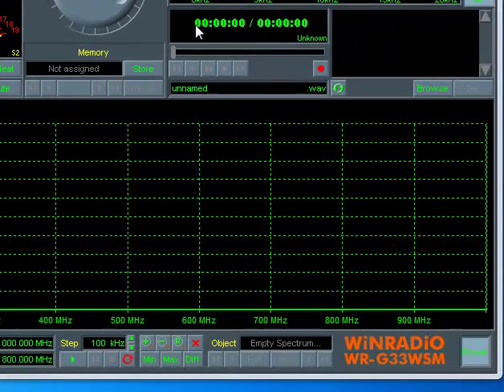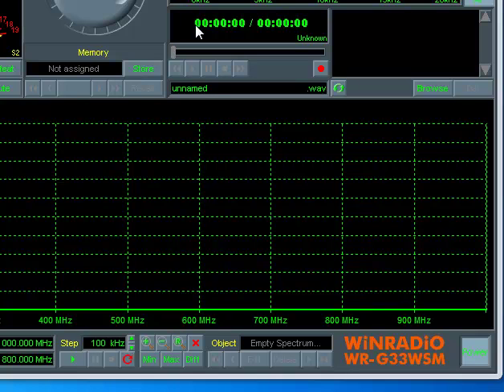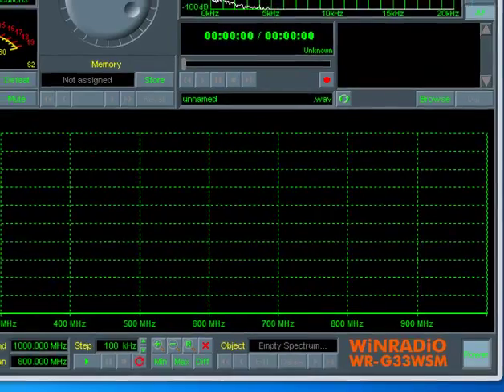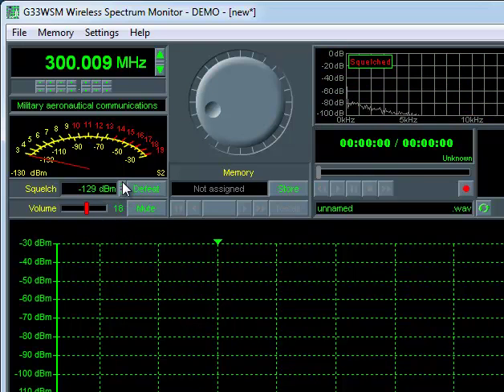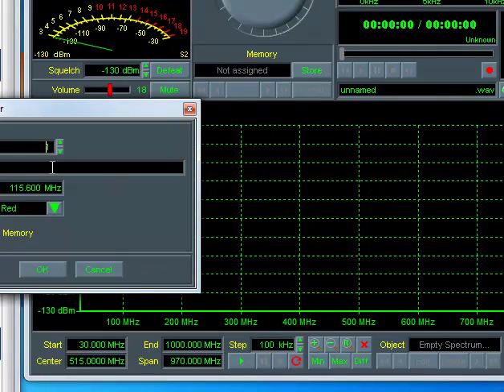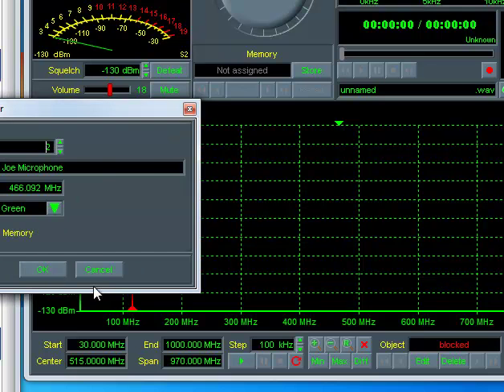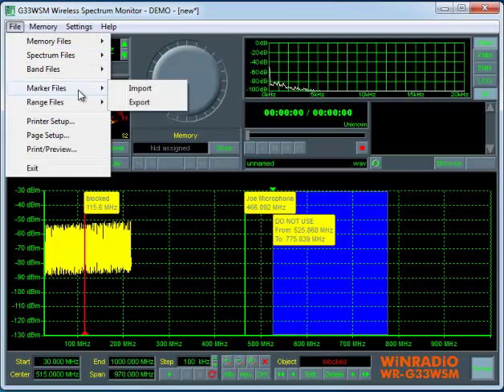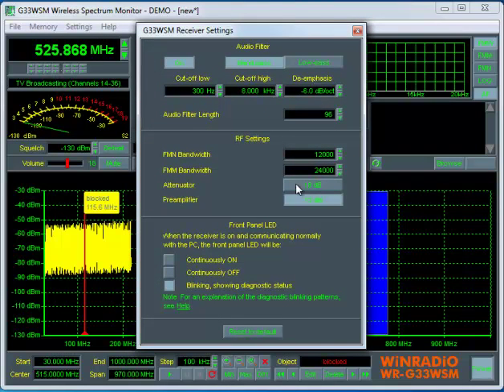WiNRADiO WR-G33WSM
Brief overview of the Wireless Spectrum Monitor Software used with the WR-G33WSM Software Defined Receiver By WiNRADiO.  Created by Aventas Inc.  Distributors for WiNRADiO